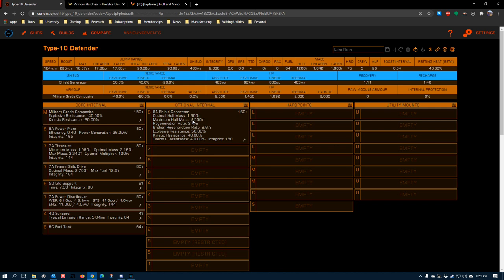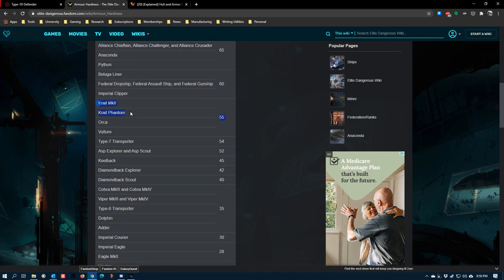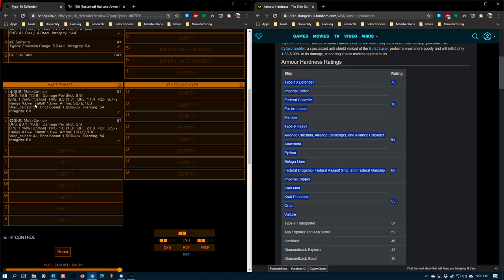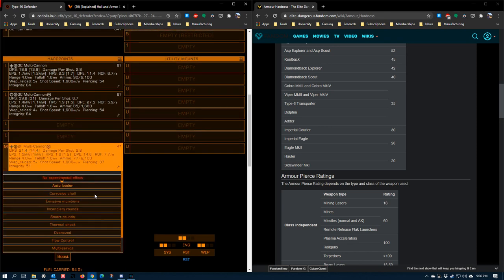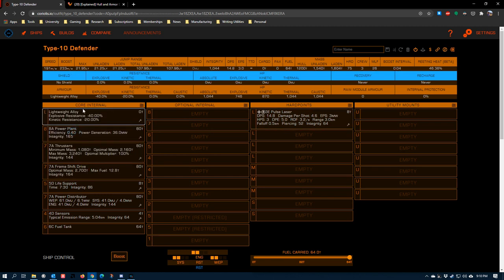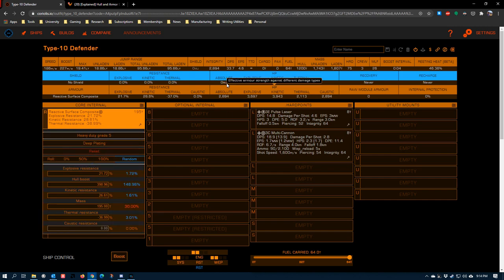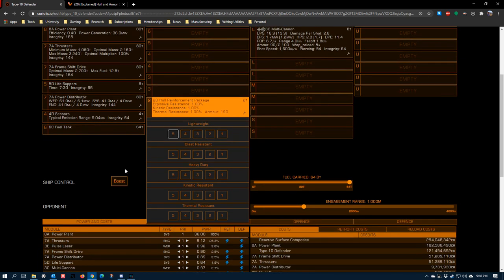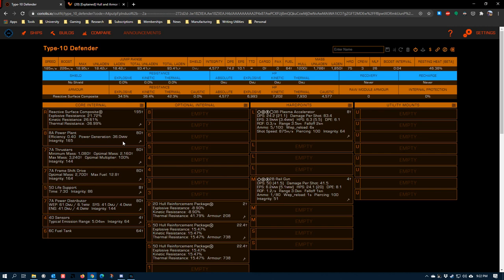Elite Dangerous | New Player Tutorial | Armor & Hull Reinforcement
A basic introduction to armor mechanics in Elite Dangerous, and how they influence the ships, weapons, and survivability of the different craft that can be flown.

Feel free to discuss in the comments below.